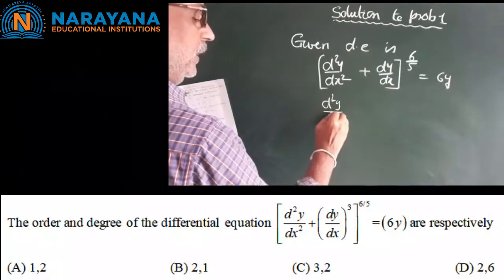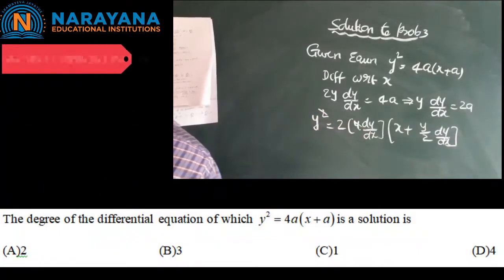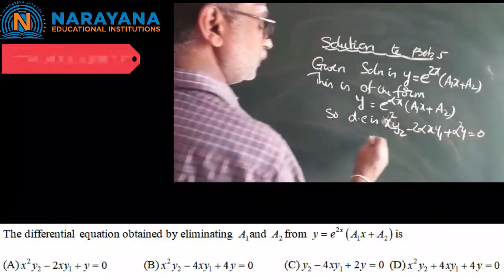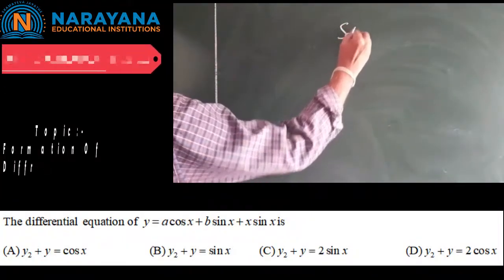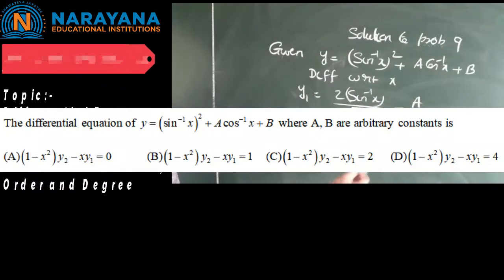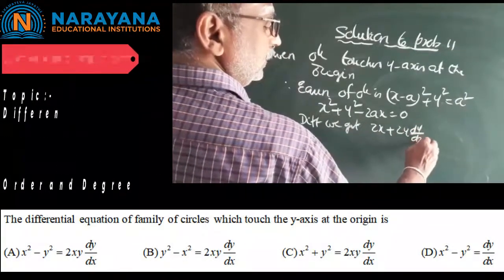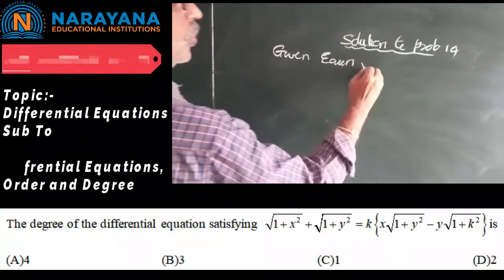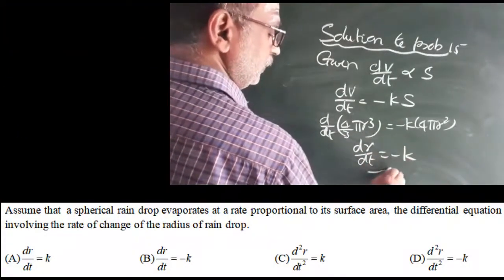01 09 2020 SR IIT SUPER CHAINA R MATHS DIFFERENTIAL EQUATIONS ASSIGNMENT DAY 29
SUB TOPIC:- FORMATION OF DIFFERENTIAL EQUATIONS, ORDER AND DEGREE